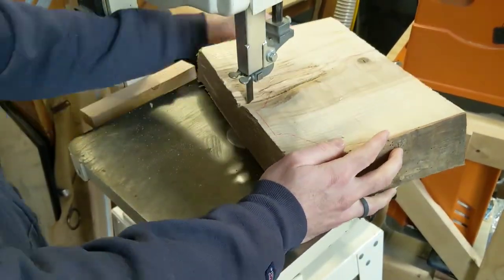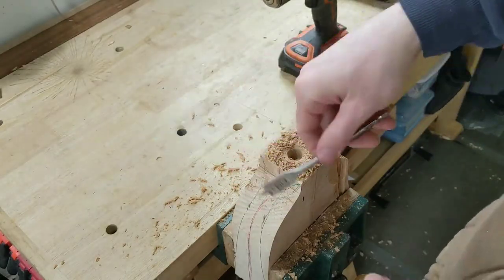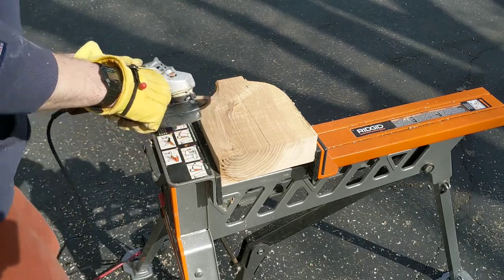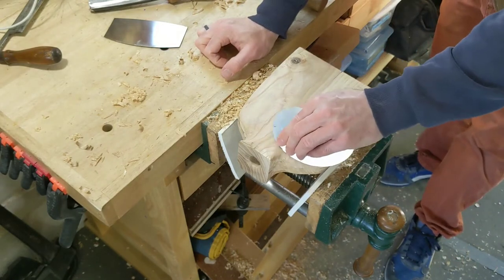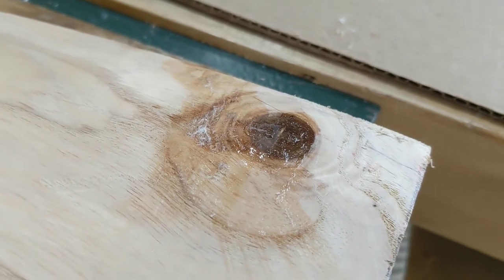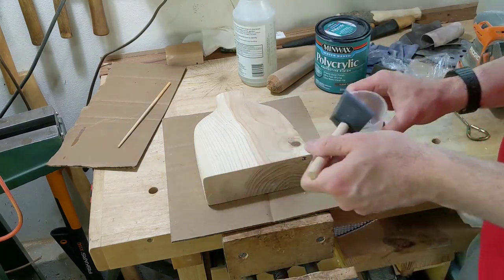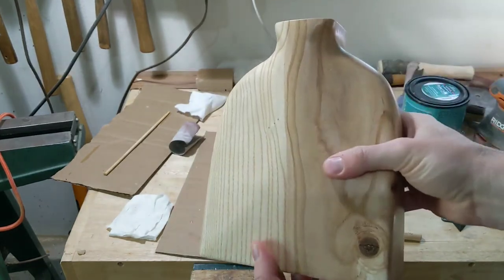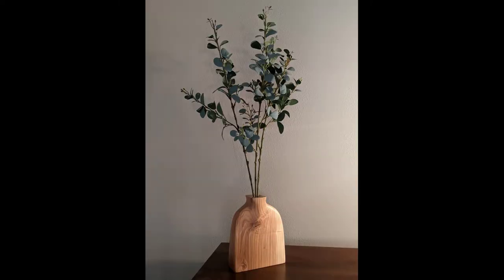How to Make a Carved Wood Vase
In this video I show how to make a carved wooden vase that works great for stems, dried flowers, twigs, or whatever you like as long as it doesn't require water.